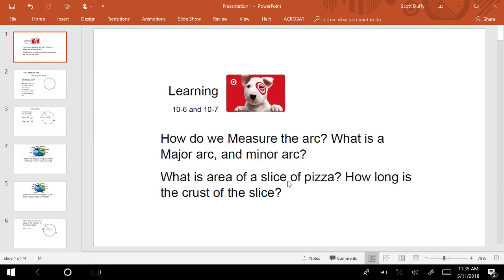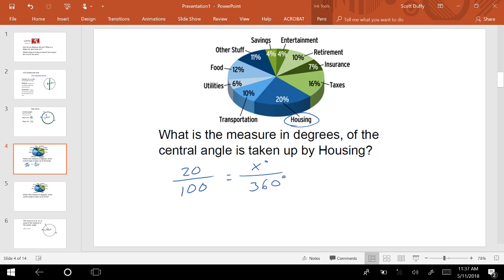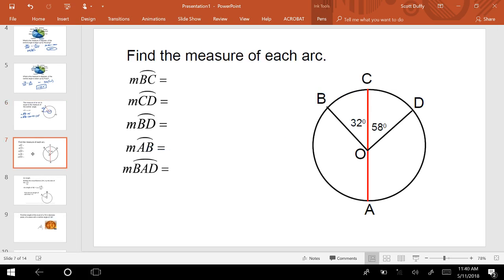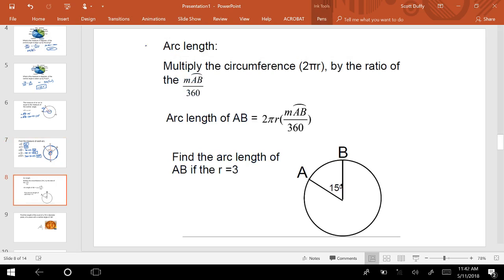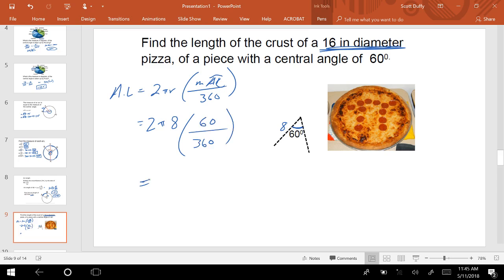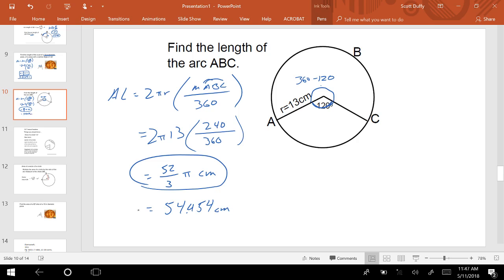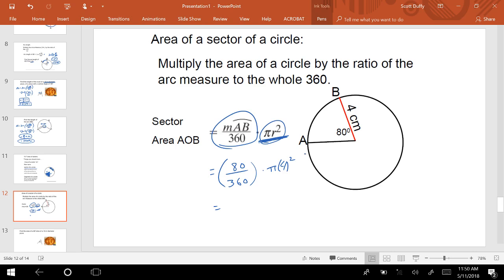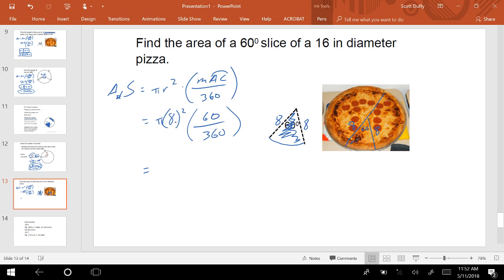Geometry 10.6 & 10.7 Notes Lesson